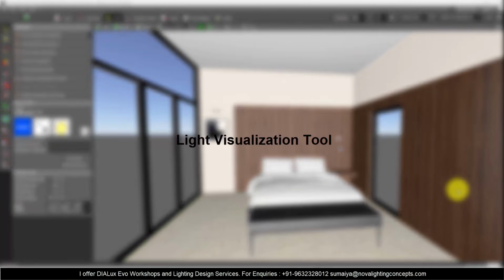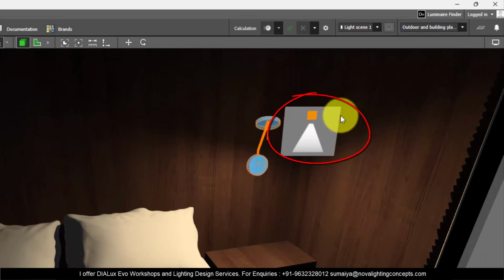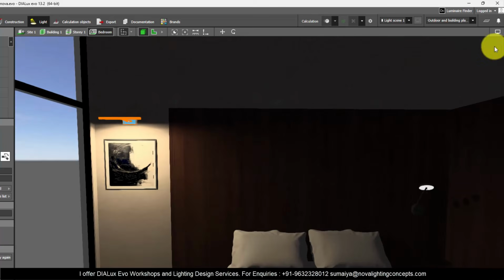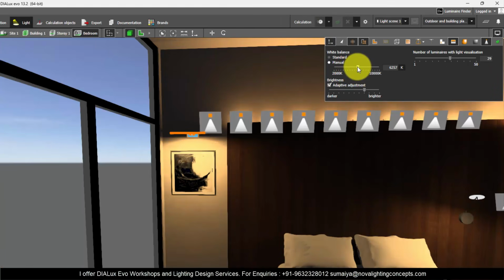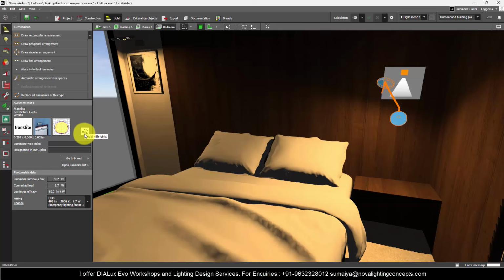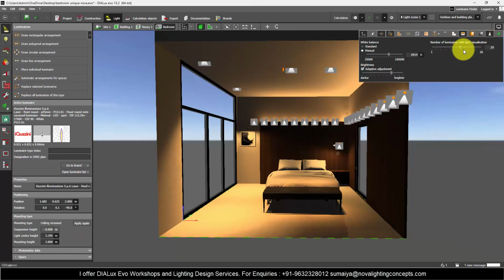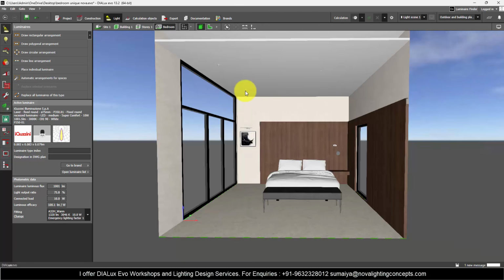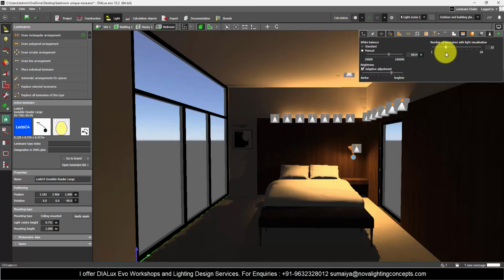Light Visualization Tool in DIALux Evo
Hello Designers!

In this tutorial, I explain how the Light Visualization Tool in DIALux evo allows you to preview the lighting effect even before running any calculations.

This is a powerful feature that helps lighting designers quickly understand how luminaires will behave in a space without waiting for full simulations.

If you want to design smarter and faster in DIALux evo, this feature is a must-know.